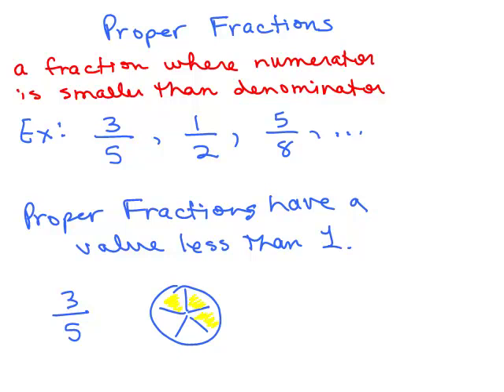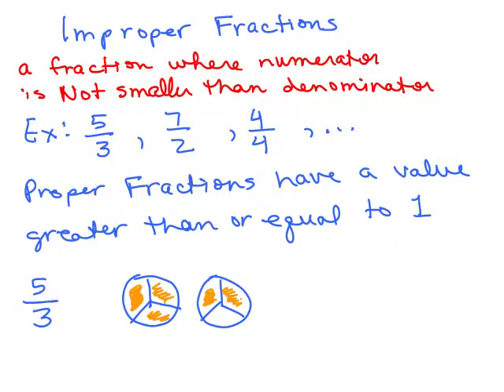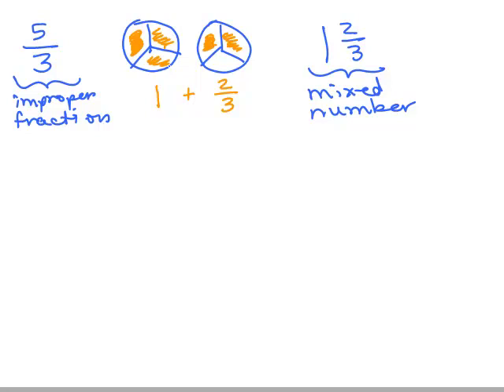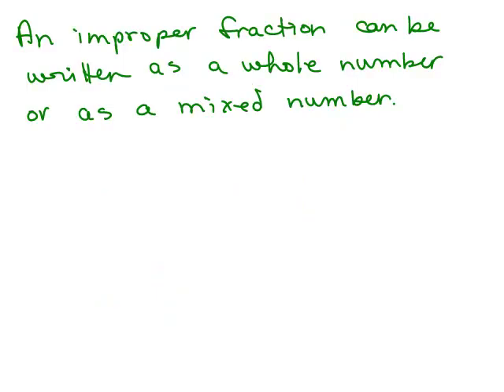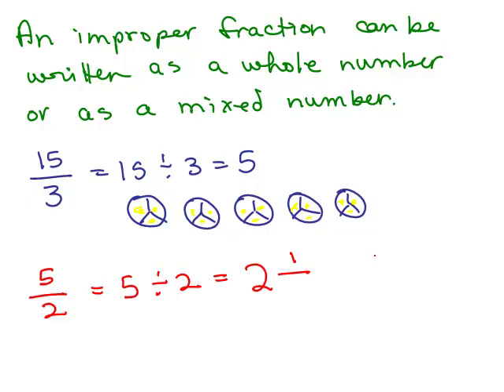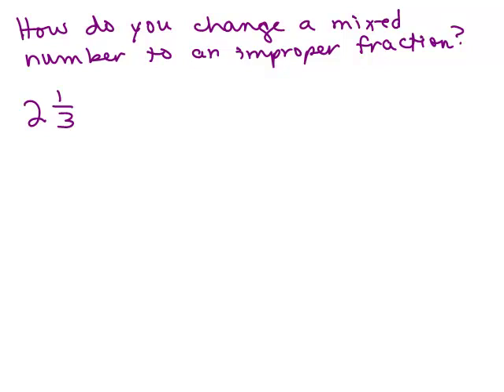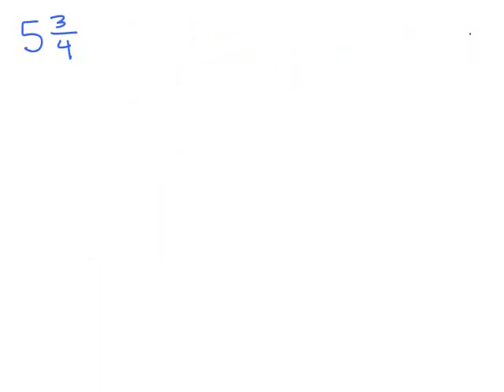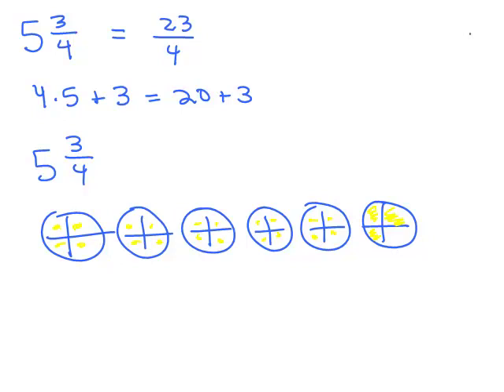Mixed Numbers and Improper Fractions